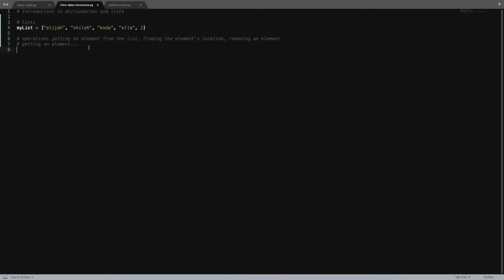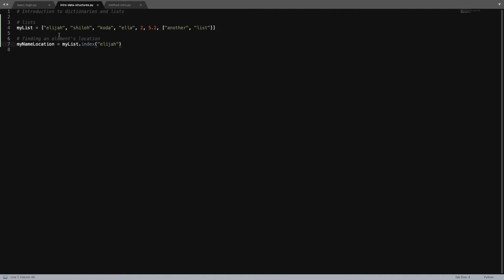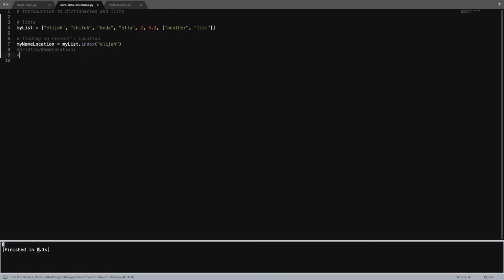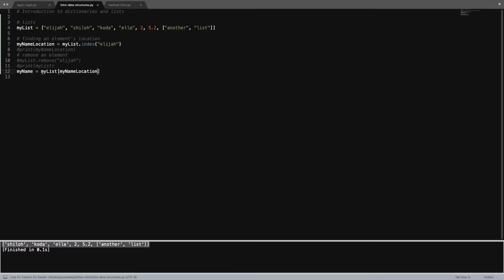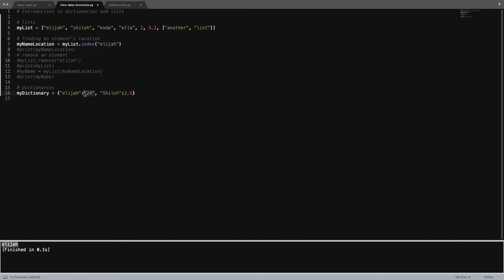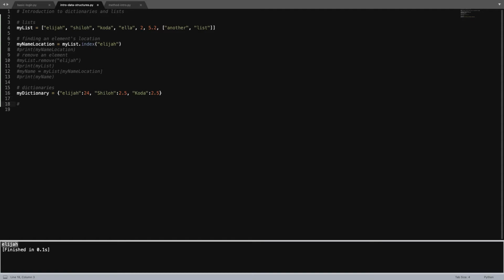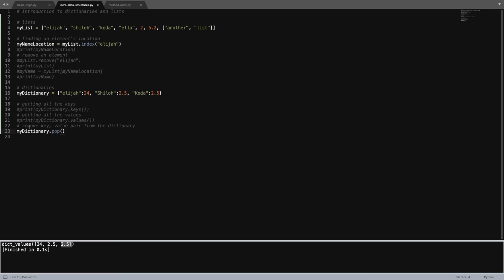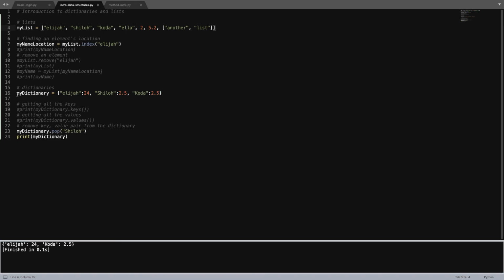Intro To Python Part 5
Introducing you to lists and dictionaries (VERY basic). Enjoy!